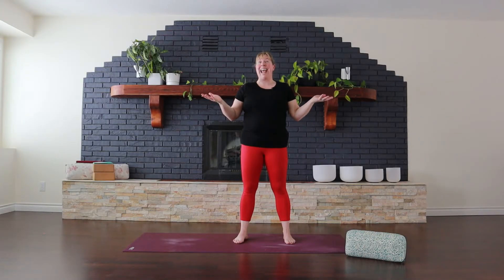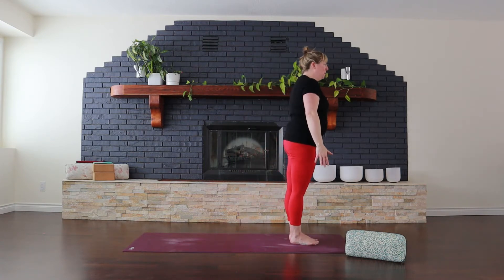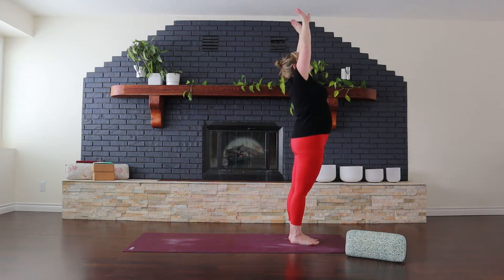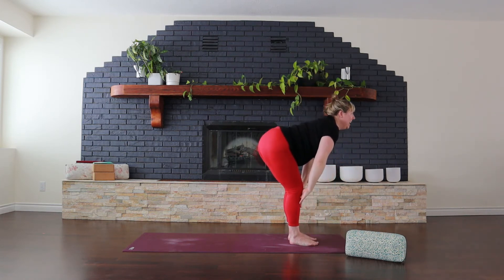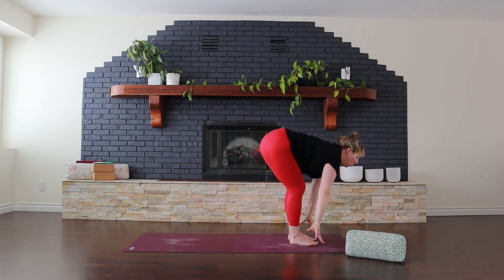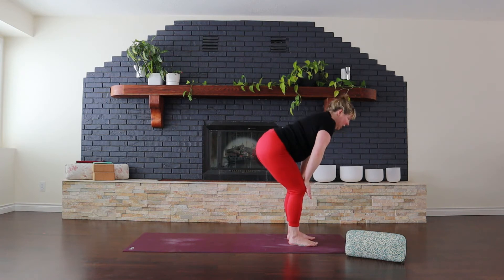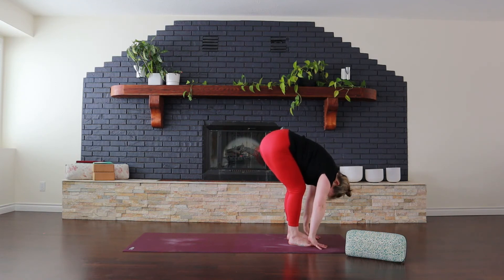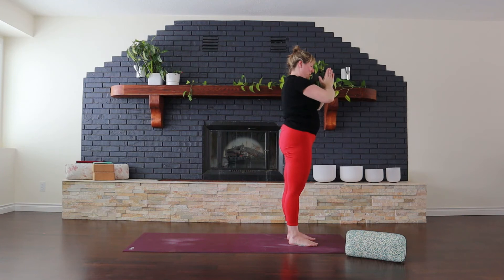HANDS FREE Sun salutation | WRIST & beginner friendly | STANDING ONLY-no getting up/down off the mat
Try this HANDS FREE, wrist & beginner friendly sun salutation variation.  It is STANDING ONLY,  there is no getting up/down off your mat.  This easier sun salutation option is great for beginners, people with wrist issues/injuries, those needing to build strength and for anyone just looking for an easier, less intense version of the traditional sun salutation.  This easier variation is a great option to use during the SUMMER SOLSTICE YOGA CHALLENGE!

Join the SUMMER SOLSTICE YOGA CHALLENGE!  This yoga class is a training and preparation class to get you ready for the CHALLENGE of doing 108 sun salutations for the Summer Solstice.  The Summer Solstice is on June 20th, 2021 and yogis around the world will be completing 108 sun salutations in celebration.  With the right training and practice you will be ready!  Don't be scared off 108...there are lots of different ways you can choose to complete them.  Set a goal for yourself and my training plan will help you get there.

What is the SUMMER SOLSTICE & why do we celebrate by doing 108 SUN SALUTATIONS?

The Summer Solstice is a celebration honoring the earth and suns blessings of warmth and light.  Solstice means "standing in the sun".

👉 There are 108 different names for Buddha
👉 There are 108 names for Shiva
👉 There are said to be 108 sacred skies in India
👉 The average distance of the sun and moon to earth is 108 times their respective diameters
👉 Traditional yoga malas have 108 beads on them to represent everything sacred listed above

Here are 2 great savasana only practice, this is a great way to finish any yoga class

Here is a great playlist of yin yoga classes, great for releasing tension & deep tissue knots

Looking for great women's & men's ACTIVEWEAR? Shop ZYIA ACTIVEWEAR here & use the YOGA WITH TOVAH FENSKE Party

If you are a Yoga Teacher or Yoga enthusiast and want to learn more about Yin Yoga, I highly recommend the Yoga with Kassandra Yin Yoga Online Training – use my